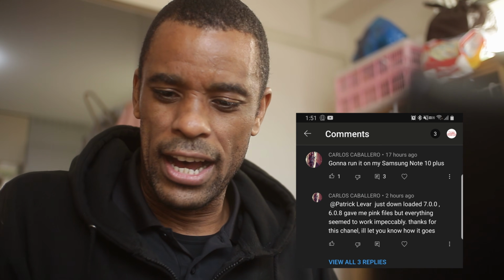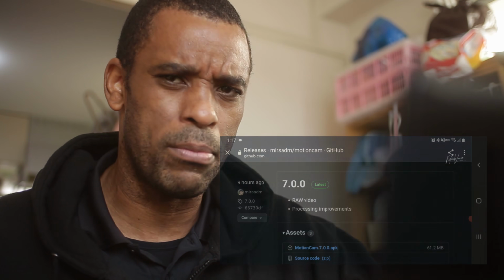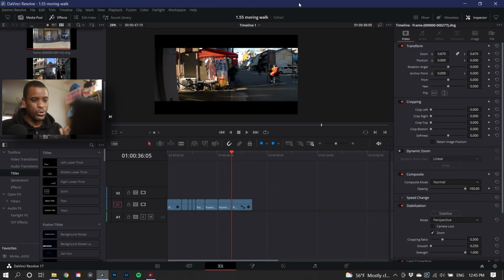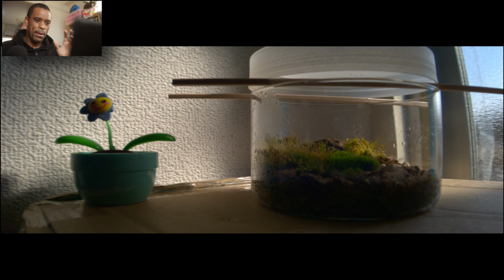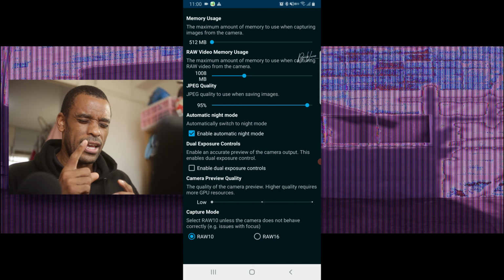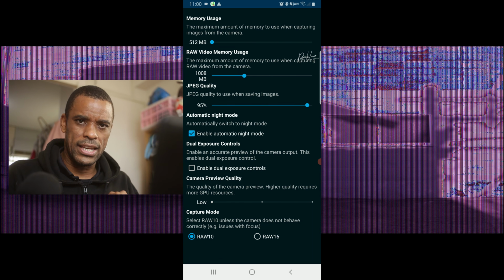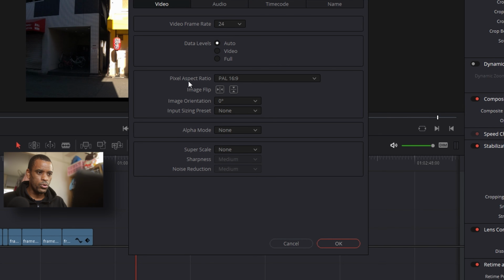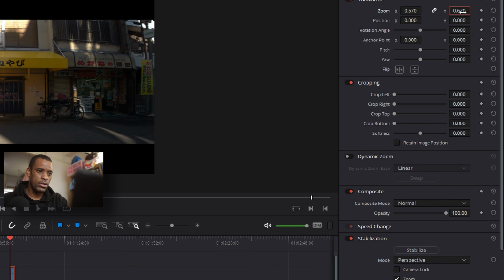How To Record Raw Anamorphic Video On A Mobile Phone | Motion Cam App | RAW DNG Video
Filmed on my Samsung Note 8 & Motion Cam

‼️THE FIRST RAW VIDEO FROM A PHONE | pure output | DNGvideo‼️
⚠️Only a few devices show the right performance encoding on this way (cause it still keeps on an experimental stage), some Android system devices for now. Development is built on a new pipeline based on Camera2 C++ API for RAW streaming (not based on video) running on Motioncam.⚠️

🔴ULANZI 1.33X Anamorphic Lens Filmmaking